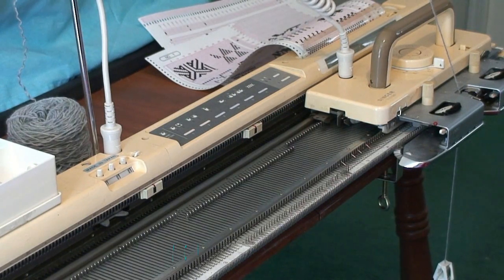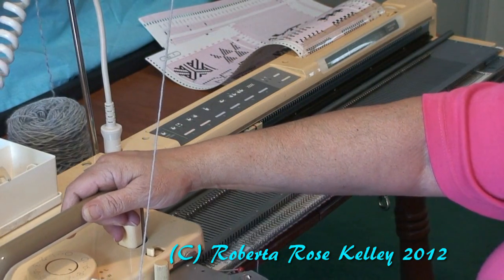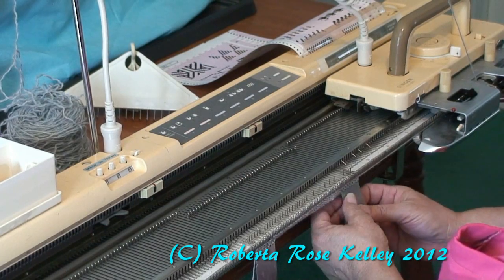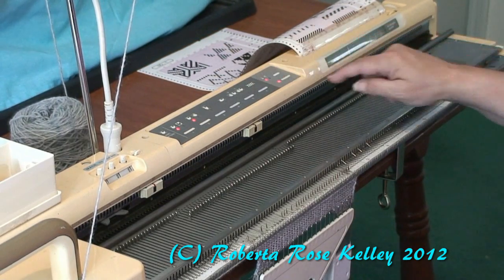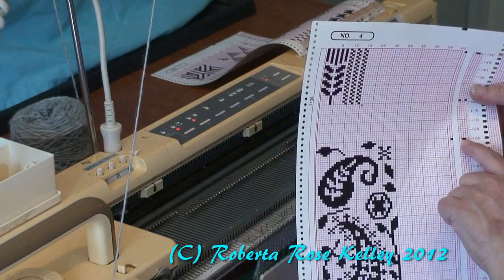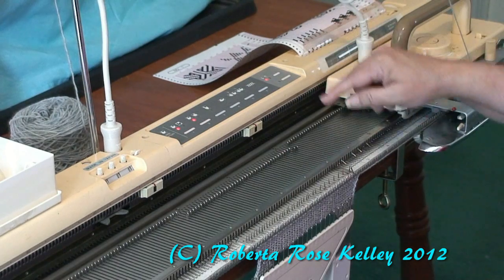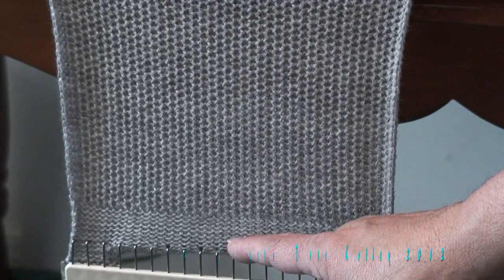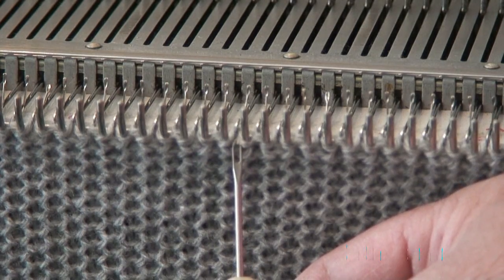Casting On and using the Studio Electronic Knitting Machines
Automatic or Weaving Cast on with the Singer/Studio/Silver Reed machines plus closed cast on as well.  Then I show how to do a tuck stitch with the Mylar sheet in the built in card reader in this SK580 machine.